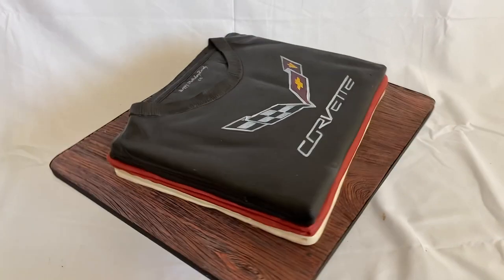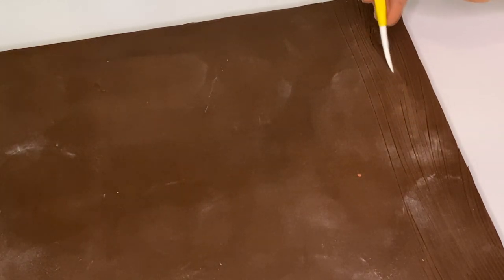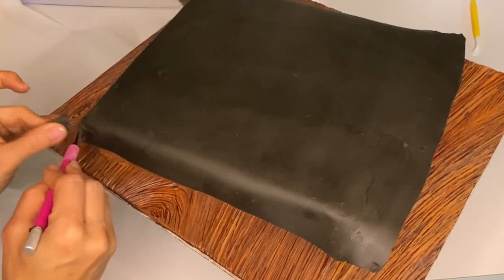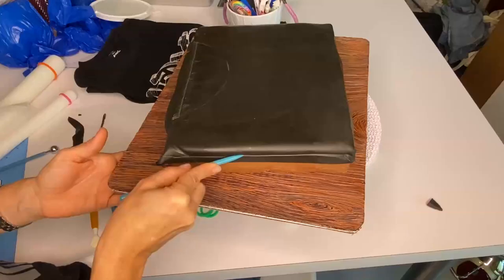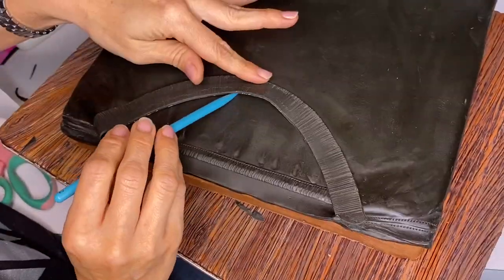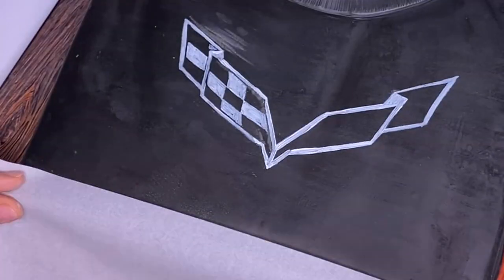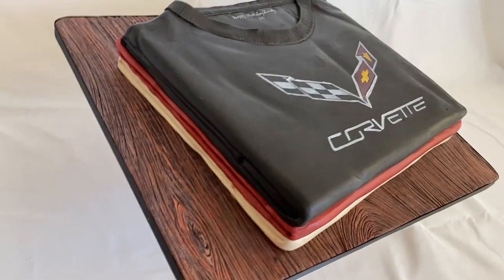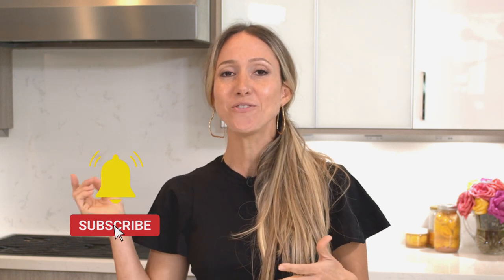T-shirts “Don’t wear this shirt!" | We Heart Cake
T-shirts “Don’t wear this shirt!"

This week I turned a cake into the laundry. This is a quick video on how I turned a sheet cake into realistic-looking folded t-shirts for a client.

Mansion Gingerbread House Kit
Gingerbread House
Rice Krispies Treats